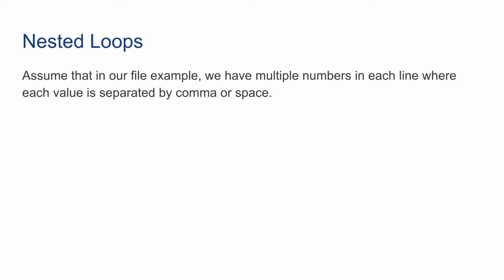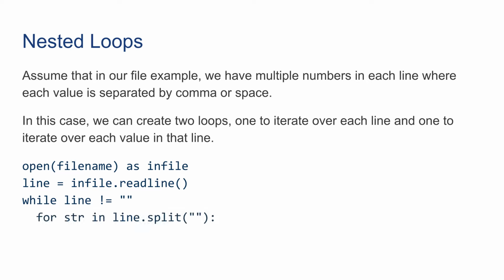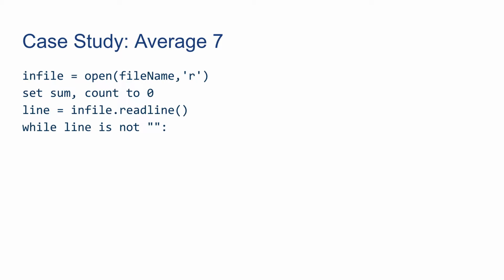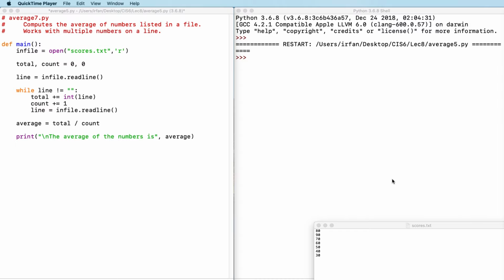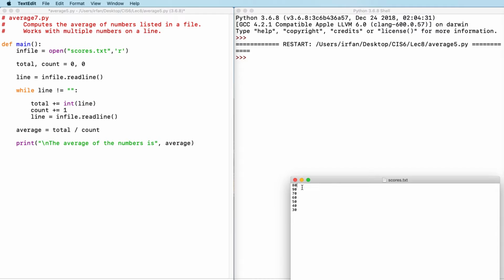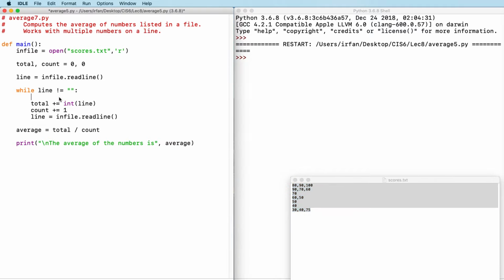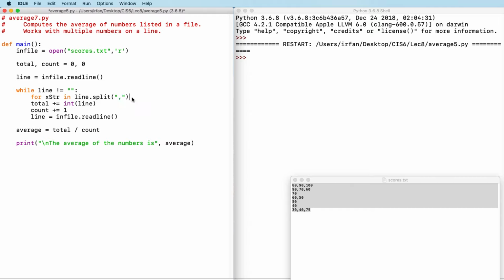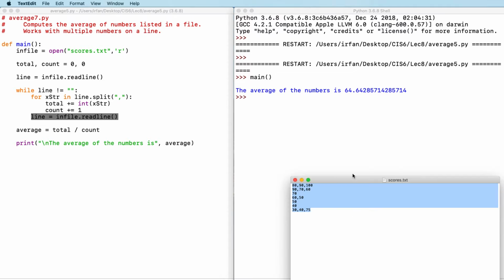Python Loops 12: Nested Loops